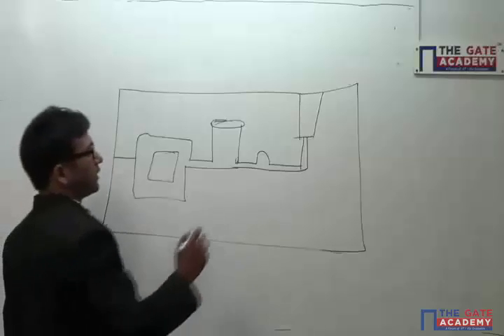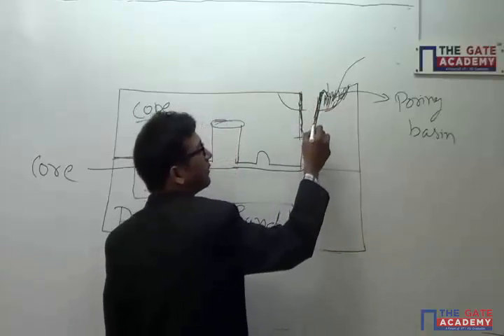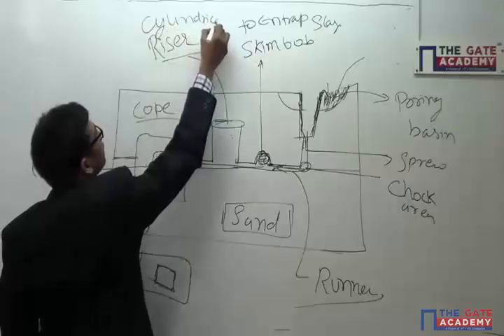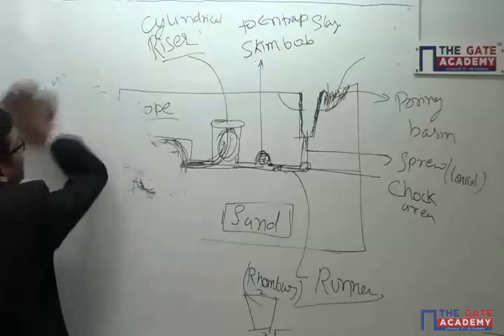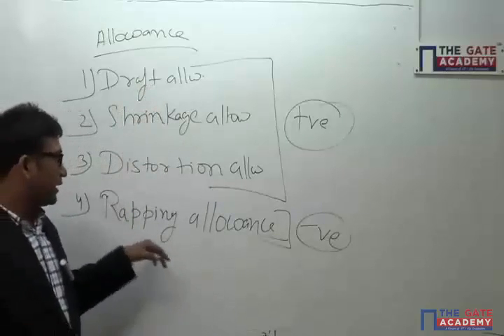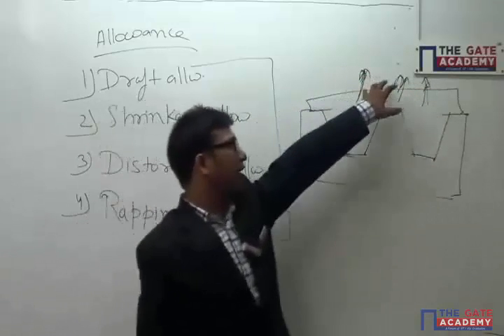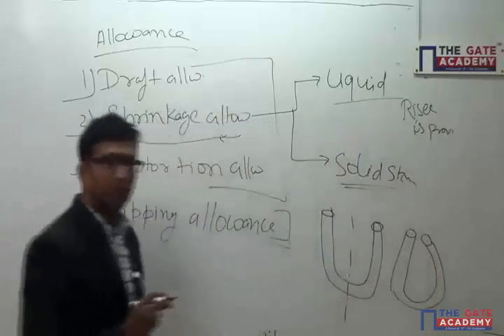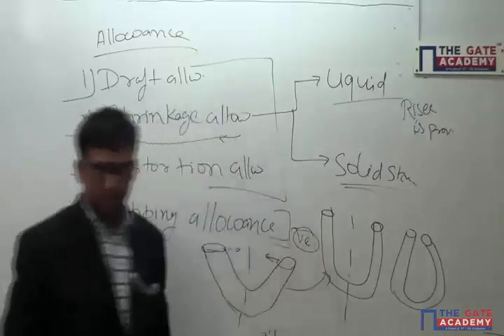Sand Casting | Manufacturing Engineering | GATE Exam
The four laws of thermodynamics define fundamental physical quantities (temperature, energy, and entropy) that characterise thermodynamic systems at thermal equilibrium. The laws describe how these quantities behave under various circumstances, and forbid certain phenomena.

 This video includes the following topics:

1. Sand Casting Process
2. Requirements for Sand Casting
3. Draft Allowance
4. Shrinkage Allowance
5. Distort Allowance
6. Rapping Allowance